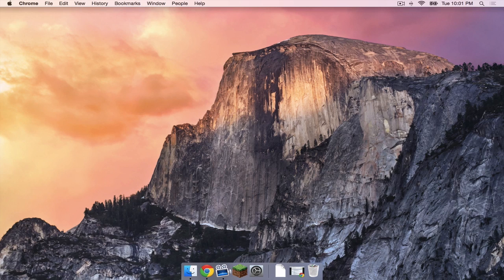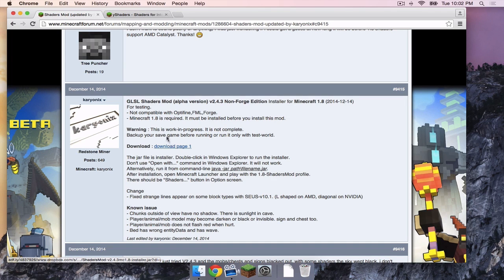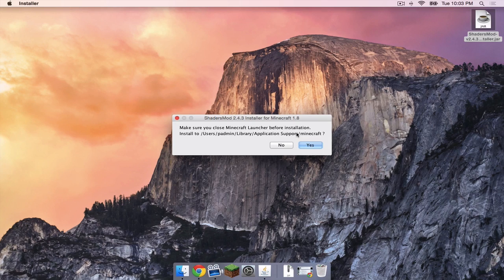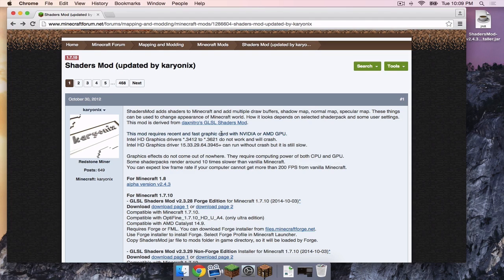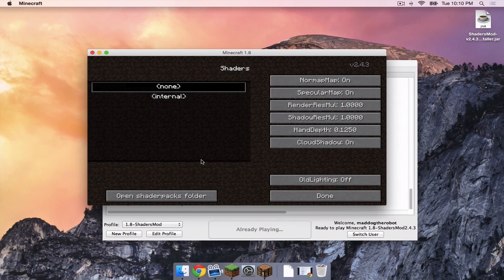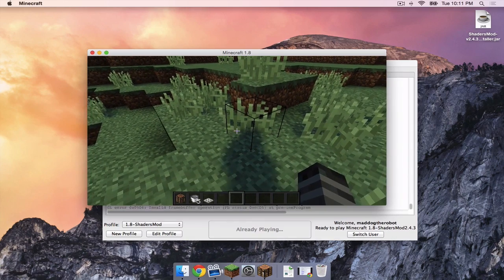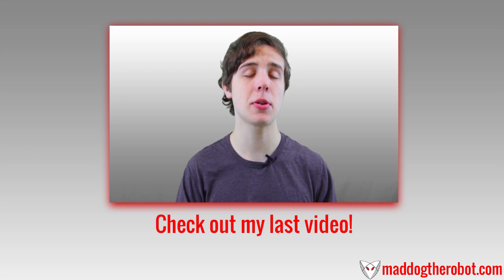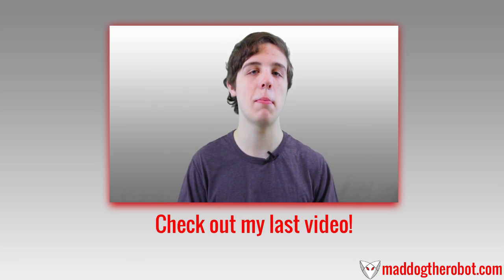How to Install Shaders for Minecraft 1.8 (Mac)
In this tutorial, I teach you how to install the Shaders mod for Minecraft 1.8 on Mac. Remember to comment and "like" this video!

Shader Packs (scroll down until you see a title that says "Shaderpacks"